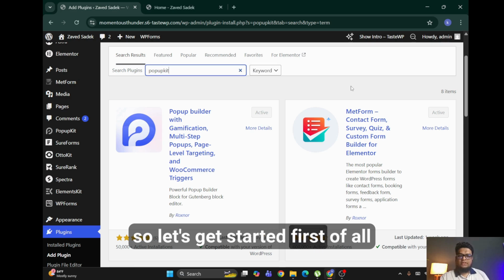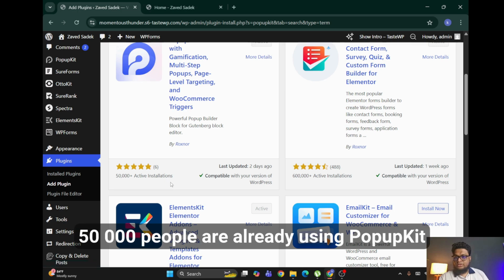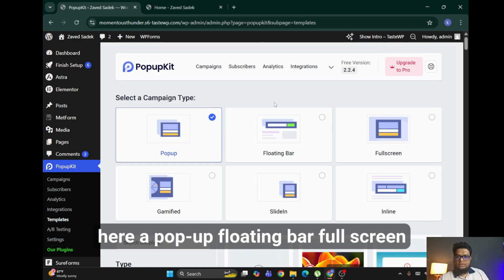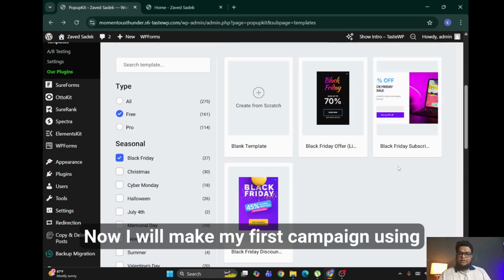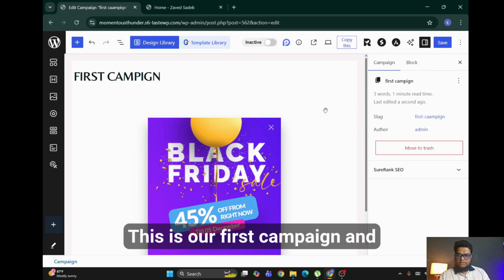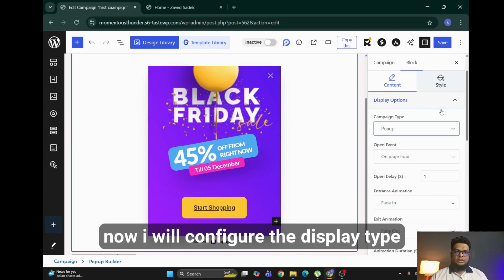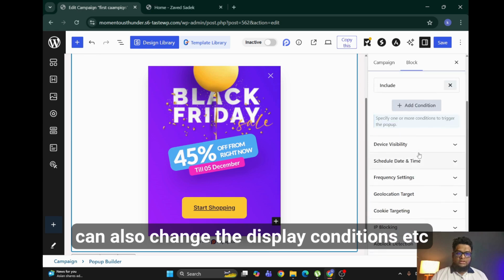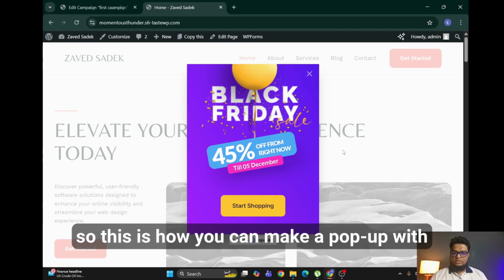Create a WordPress Popup in Minutes with PopupKit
Popups are one of the most effective ways to capture attention, promote offers, and grow your email list. In this video, I’ll show you how to create a popup in WordPress using PopupKit step by step.

PopupKit makes it easy to build scroll-triggered and campaign-based popups without writing any code.

In this tutorial you’ll learn how to:

• Install and activate PopupKit
• Choose a popup template
• Create a popup campaign
• Customize popup design and content
• Set trigger conditions
• Publish the popup on your website

By the end of this video, you'll be able to create high-converting popups for your WordPress site in just a few minutes.

💬 Comment if you want more tutorials on WordPress plugins and marketing tools